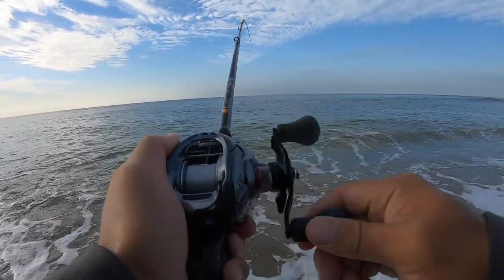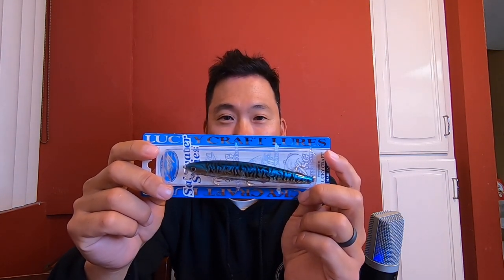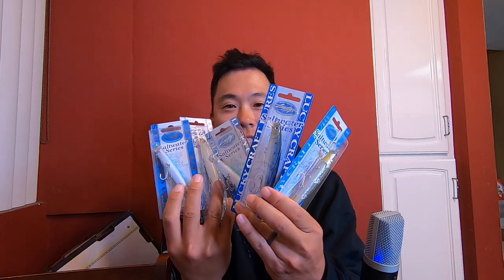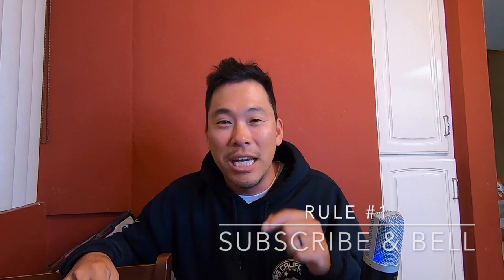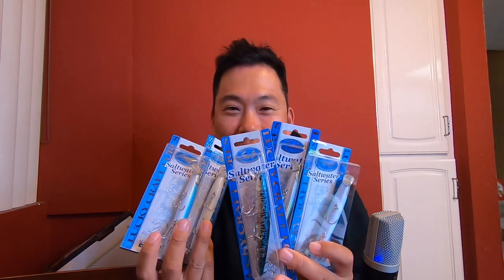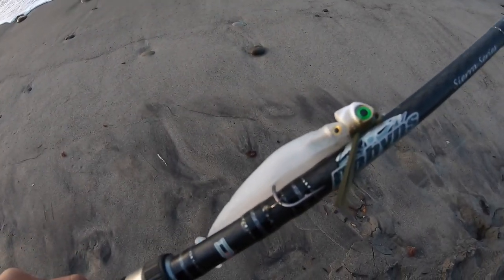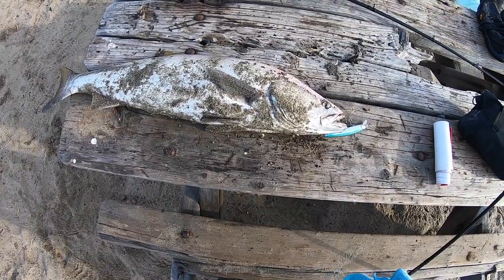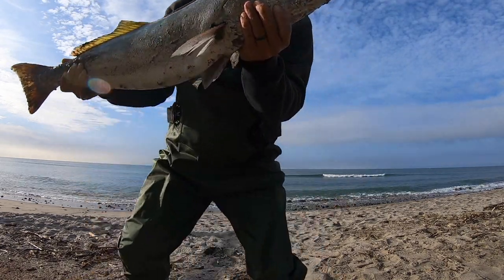LEGAL White Sea Bass Surf Fishing with the Lucky Craft + HUGE Lucky Craft Giveaway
In this video I was able to catch a 32" legal White Sea Bass while surf fishing with the Lucky Craft Flash Minnow 110 Electric Grunion.

Note - The giveaway took place in February 2020 and is officially ended. Thank you to everyone who participated and for your ongoing support!

Rod - 7'8" Phenix M1 MH
Casting Reel - Daiwa Tatula SV 103 7:3
Spinning Reel - Daiwa Fuego LT 2500 (Great bang for buck)
Line - Seaguar Tatsu 10 lb.
Lucky Craft FM110
Lucky Craft FM110 Super Glow Cherry Berry (Available as of this posting!)

Waders (Best bang for buck waders)
Water Shoes (If not wearing waders)

Go Pro 7 Hero Black
Peak Design Camera Clip (Hands down best view for recording fishing vids)
Peak Design Go Pro Adapter (needed to attach Go Pro)